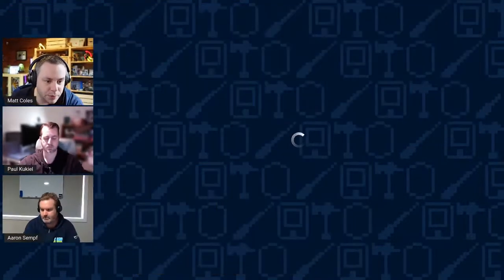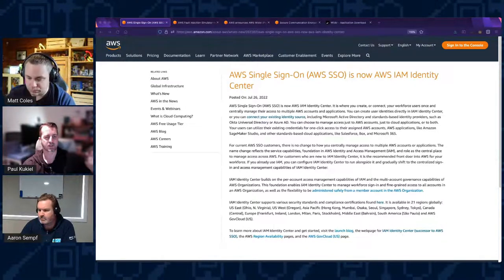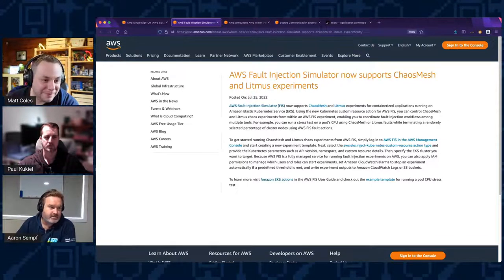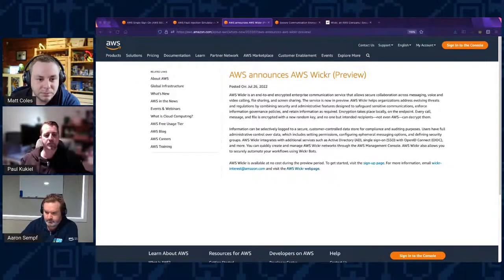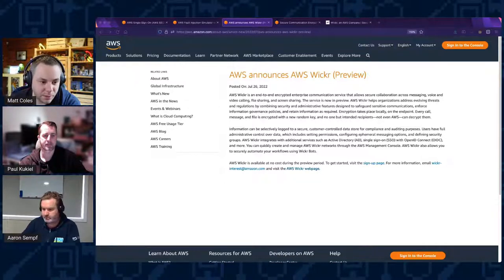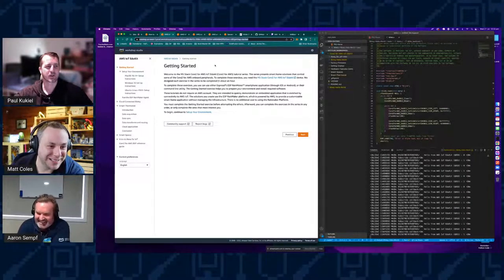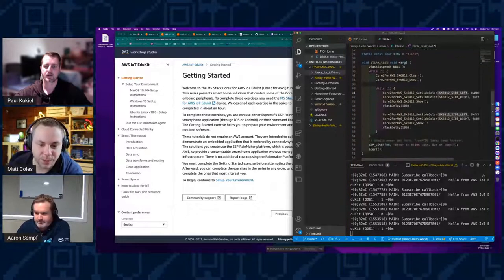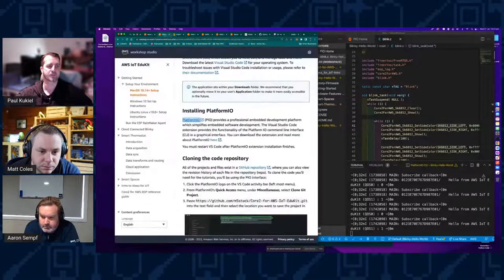Building cloud-enabled IOT apps with M5Stack - Devs in the Shed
Paul is building a cloud-enabled IOT apps with his M5Stack. Come check it out!